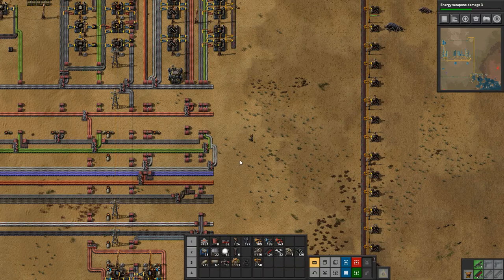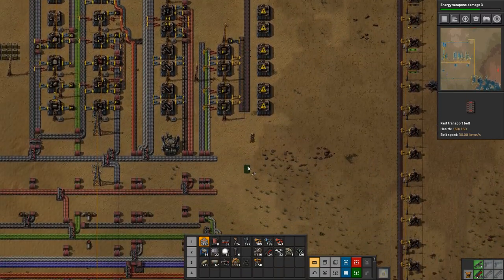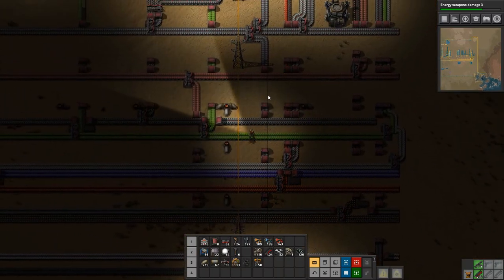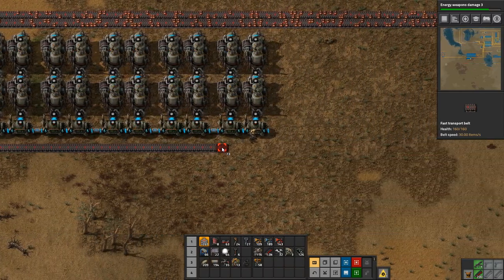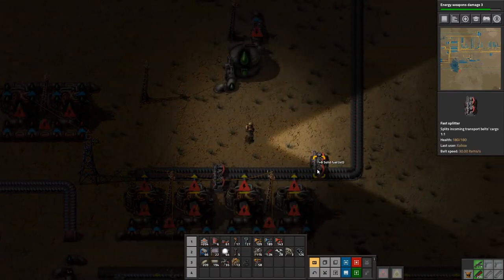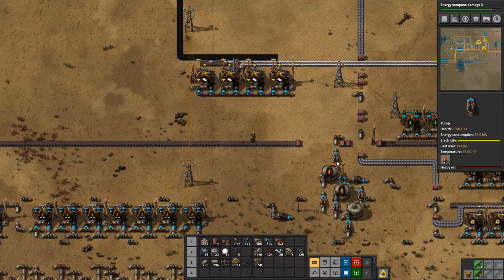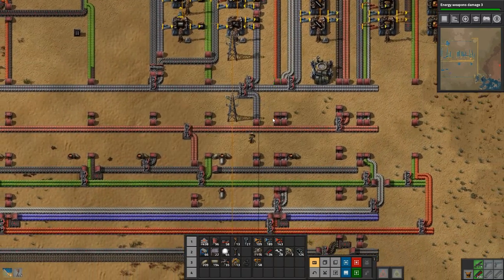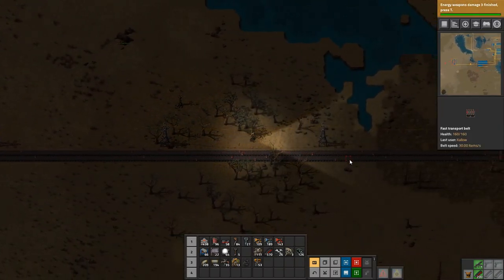Factorio 0.17 Vanilla Ep28 - WE MAY DIE! - Gameplay, Lets Play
We are in big trouble with the biters and power shortages, are we going to make it?